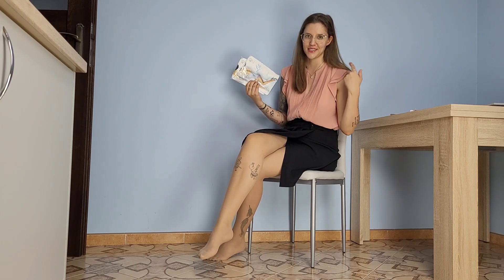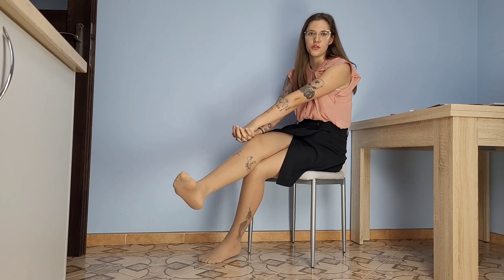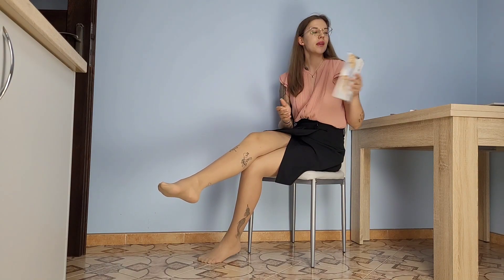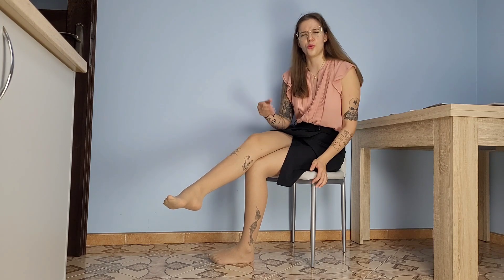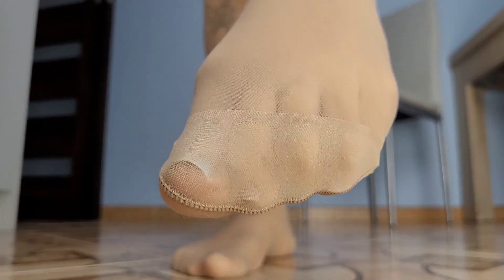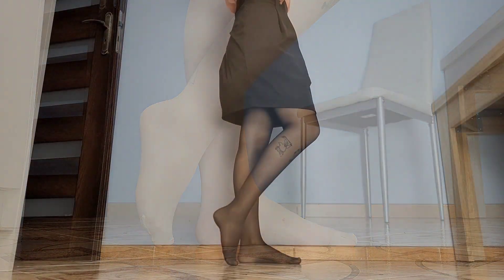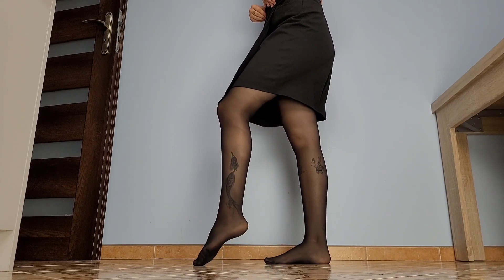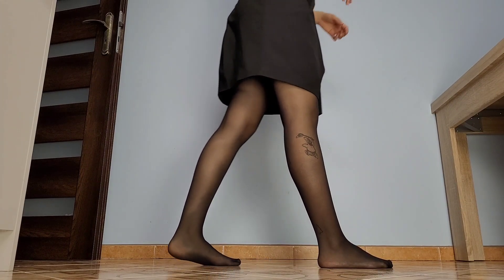New 'shiny' pantyhose, natural and black - are they even shiny? Trying on! + closeups for toes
🌷 Please be respectful in comments.

✔️ YES I have fanpages, Instagram and other social media and YES I make custom content.
👉 All links you'll find there: msha.ke/maryjunef

❌ I don't do requests on YouTube.

tags: pantyhose nylon nylons hosiery tights reinforced shiny beige natural suntan black sheer haul trying on try review